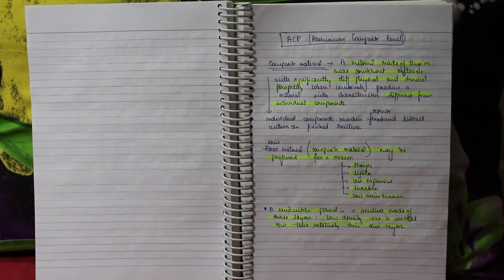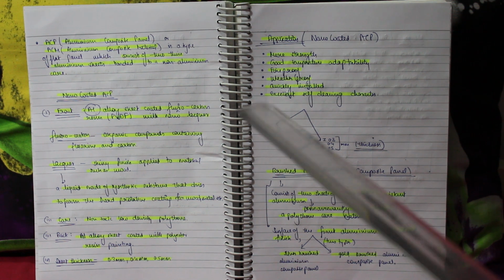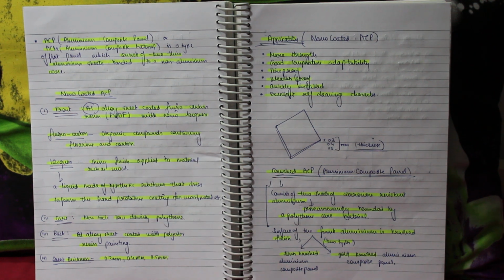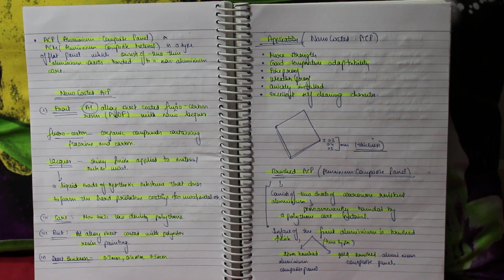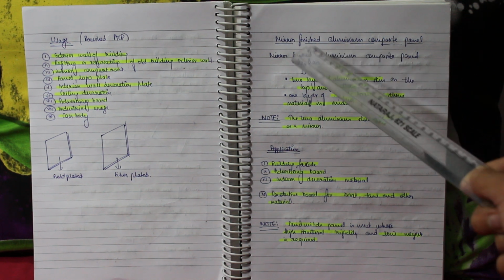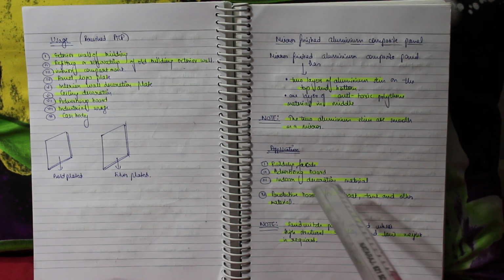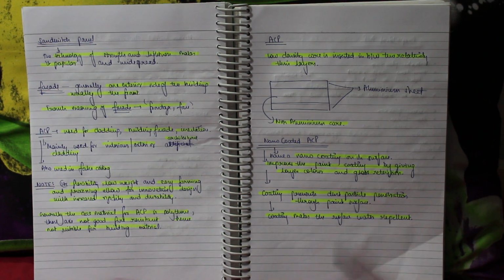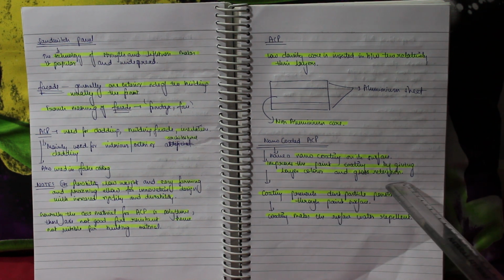ALLUMINIUM COMPOSITE PANEL (ACP)- Part-1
ACP - Civil engineering 1st year B TECH
Aluminium Composite Panels
Do you have ACP in your syllabus?
This is a brief introduction of the topic, based on the syllabus of CHANDIGARH UNIVERSITY, 2nd sem.

Please put your valuable comments to let us know about the video and material.
NOTE: These are my own written notes

GAURAV SAKLANI
(CIVIL ENGINEERING BRANCH)